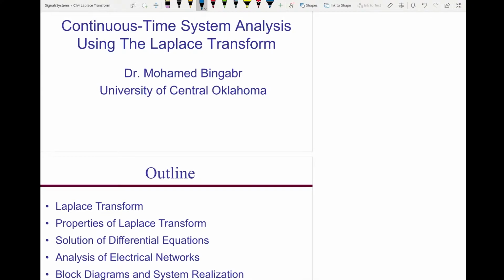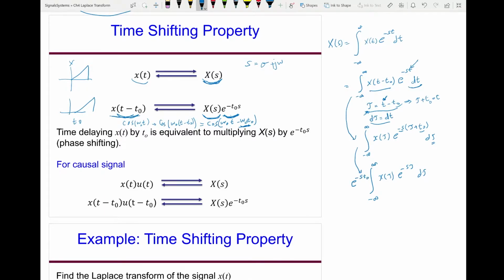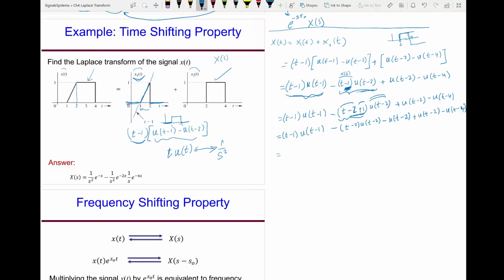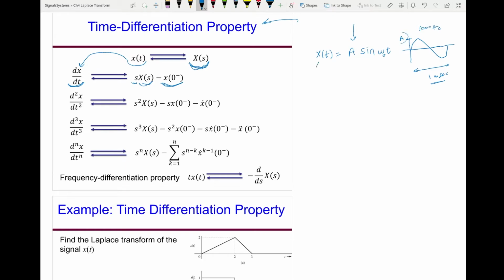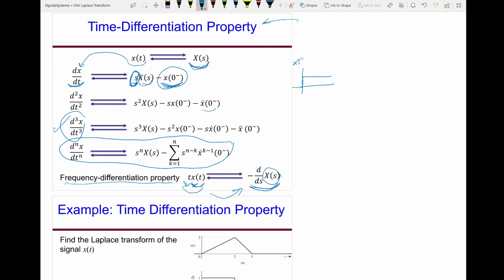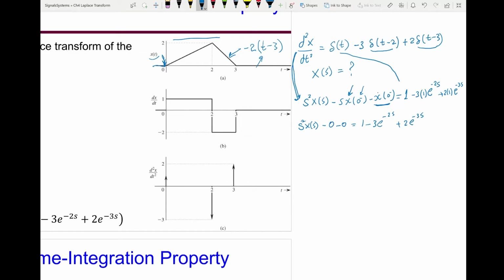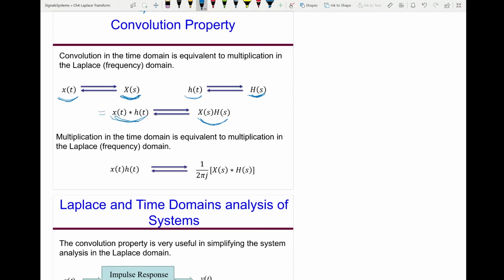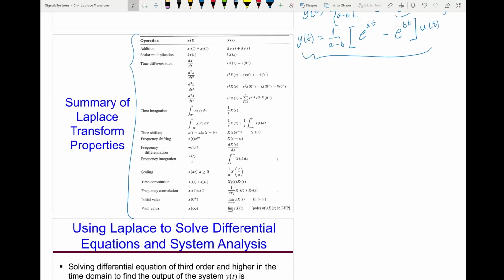Ch4 Laplace Transform Properties Part 3 of 7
This video explains with examples the properties of the Laplace transform such as, linearity, time and frequency shifting, differentiation and integration, scaling, and convolution.